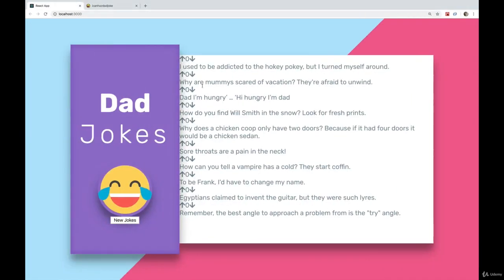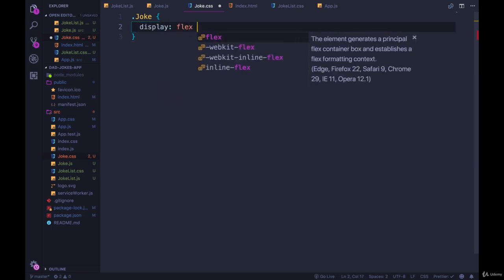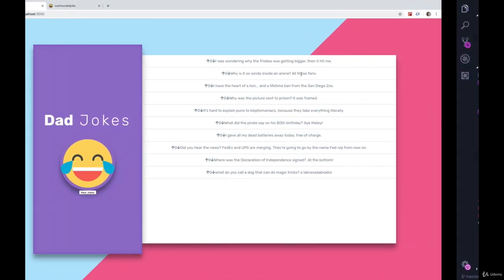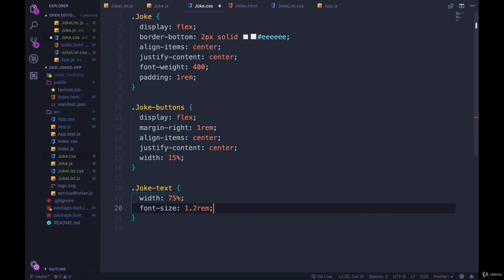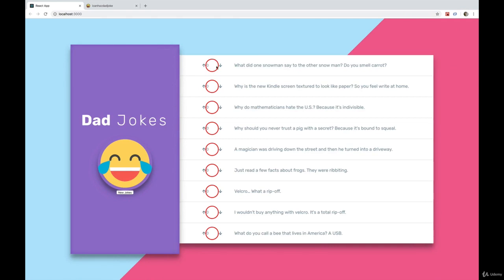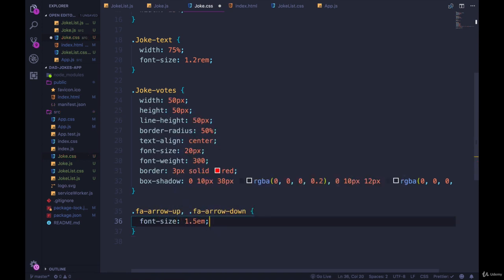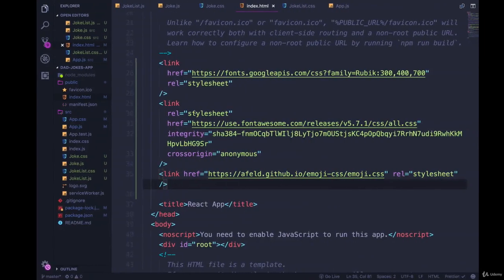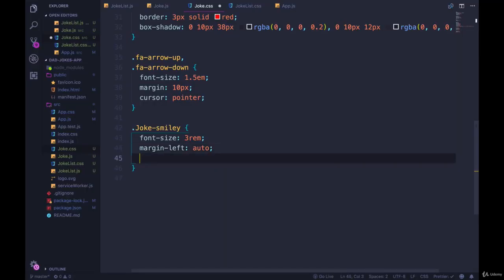Styling the Joke Component